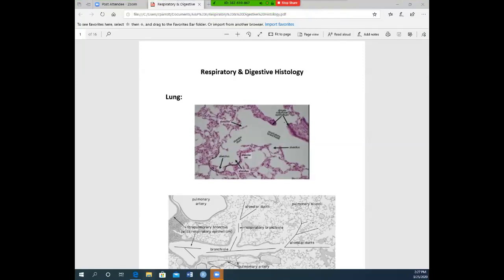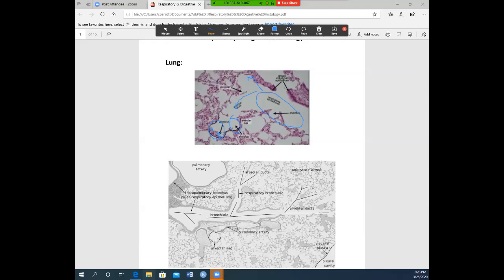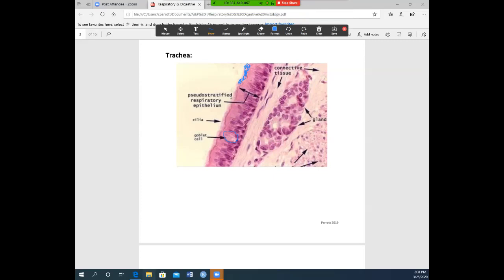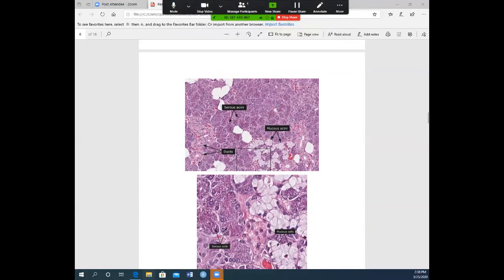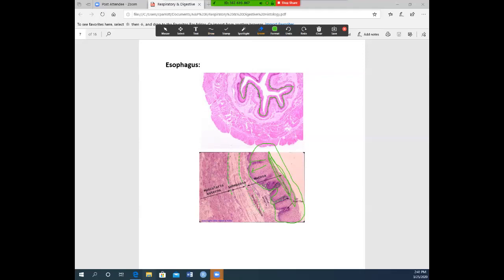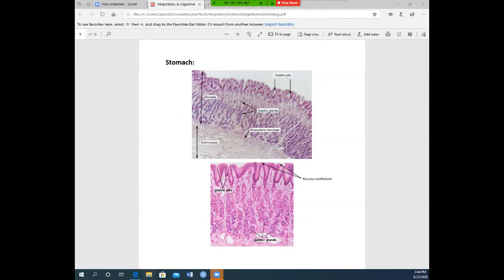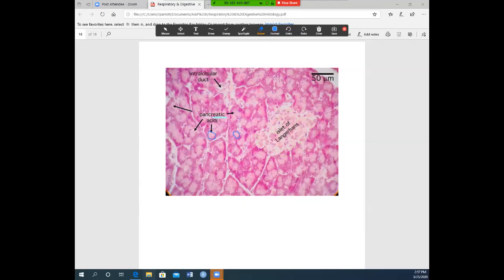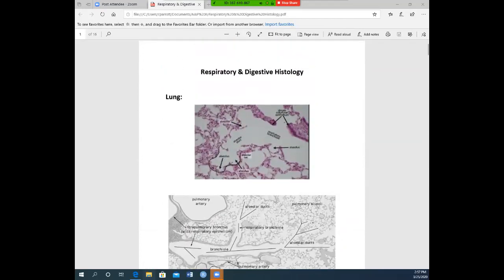Respiratory & Digestive Histology